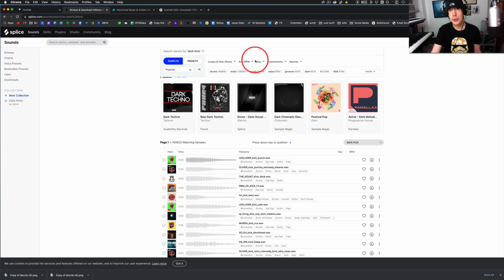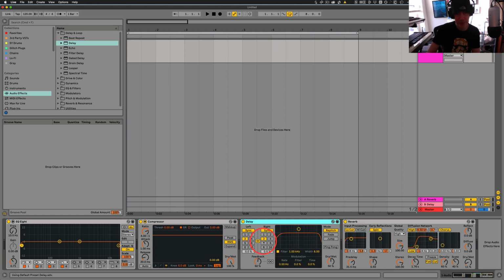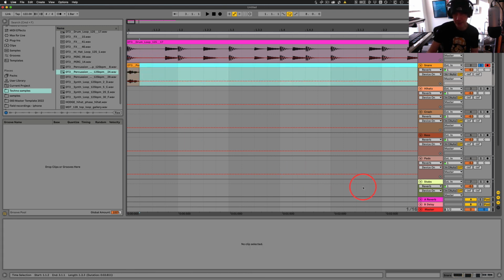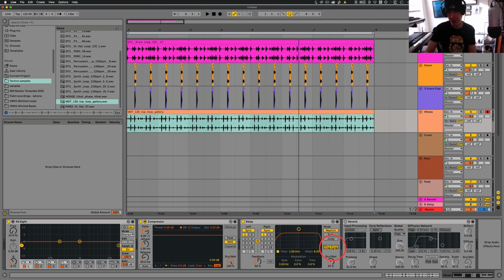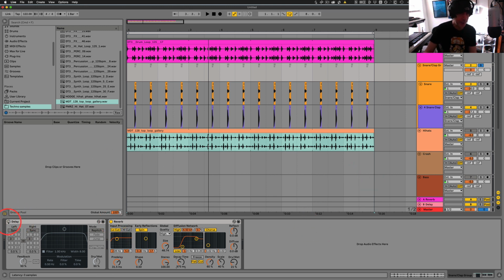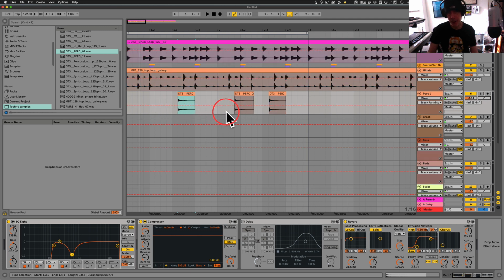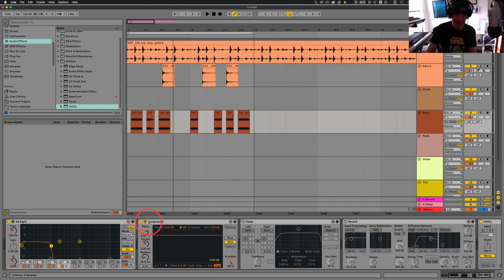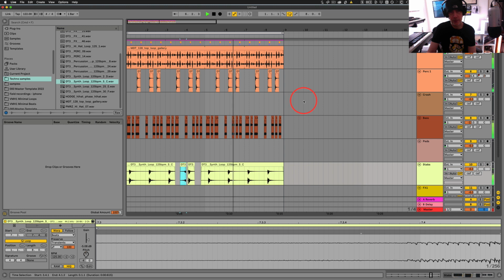Start here if you know nothing about Music Production [Part 1]